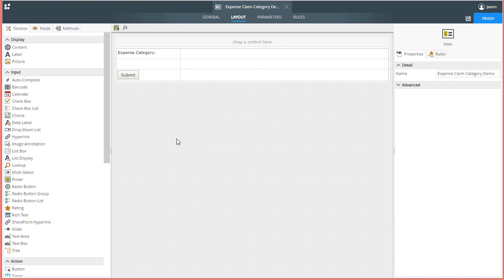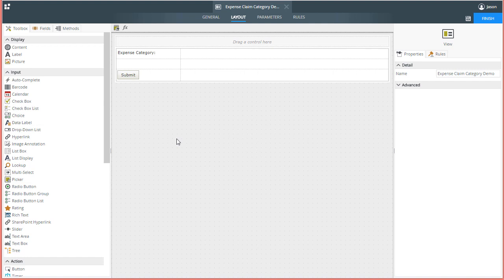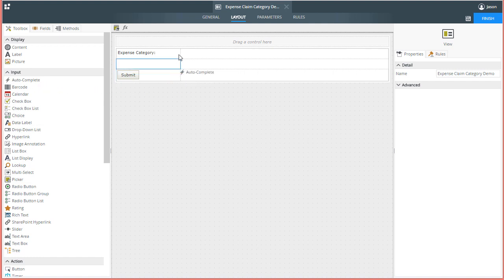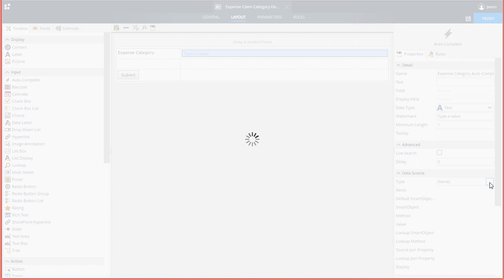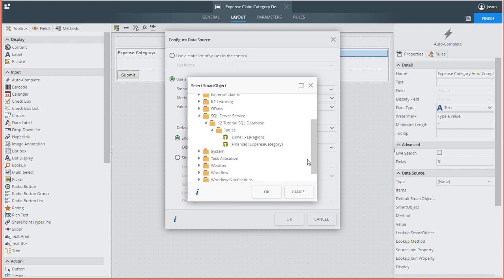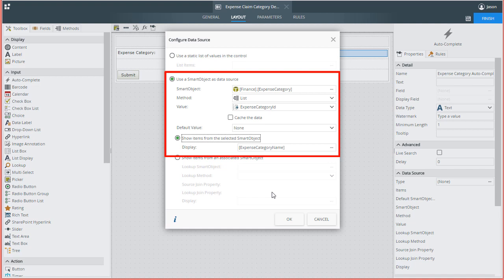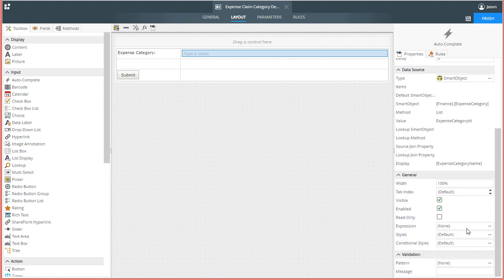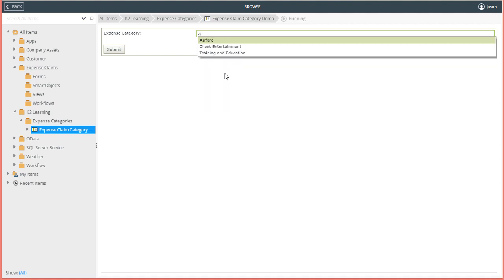How-To: Using the Auto-Complete Control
The Auto-Complete control, as used in K2 SmartForms, is basically a text box that has the added functionality of providing suggestions while you type into the control. In this lesson, we will learn how to add an auto-complete control and configure it as a field that allows users to select an expense claim category in a K2 SmartForm. Assumes some product knowledge of K2 SmartForms,  K2 SmartObjects, and K2 Designer.